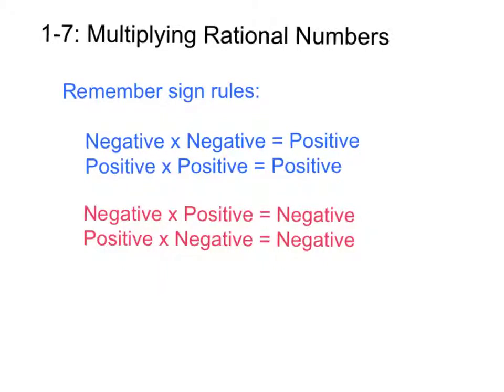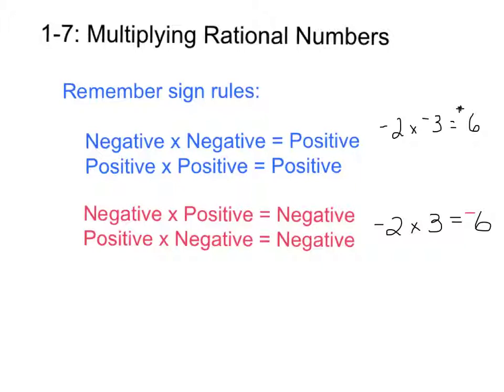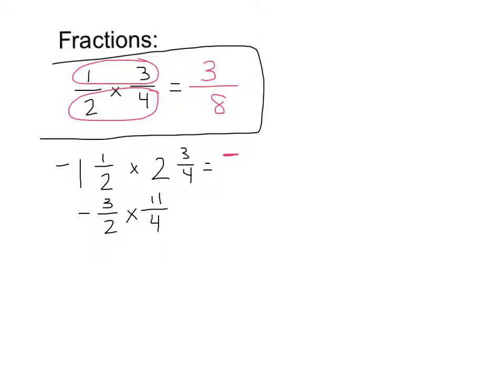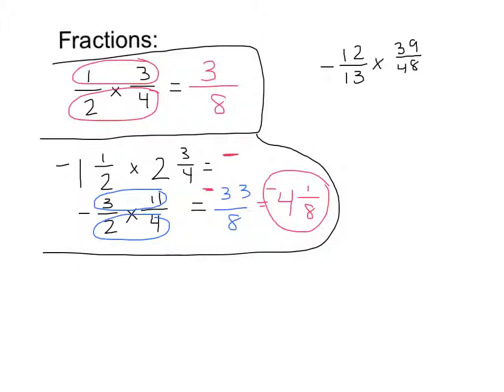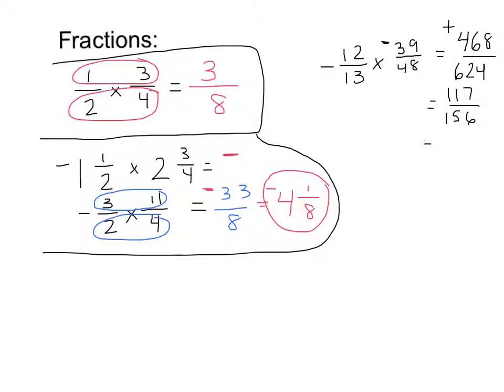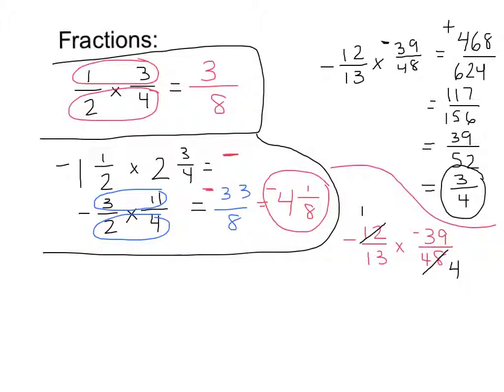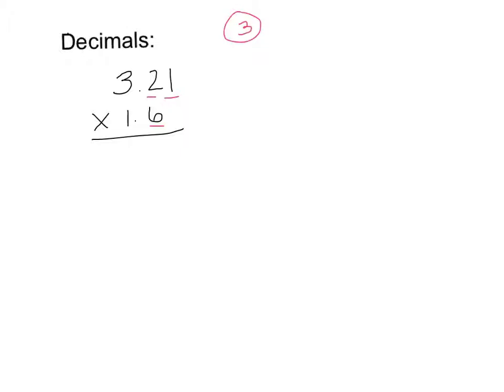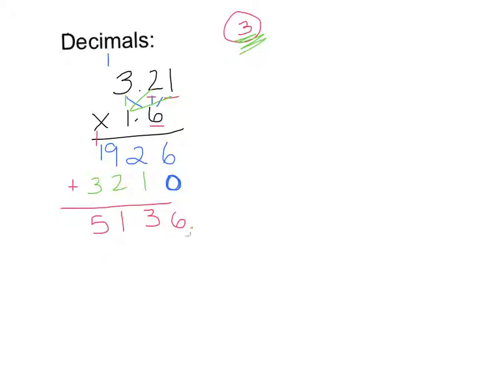1-7: Multiplying Rational Numbers